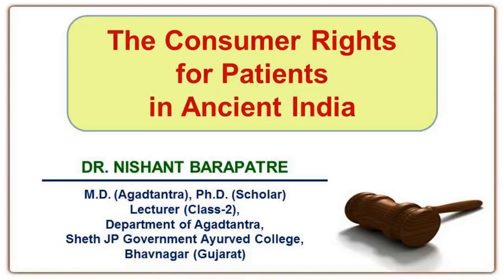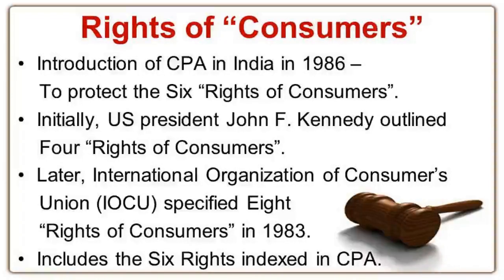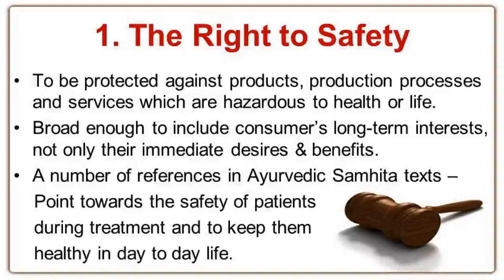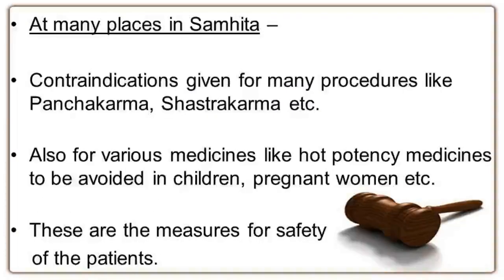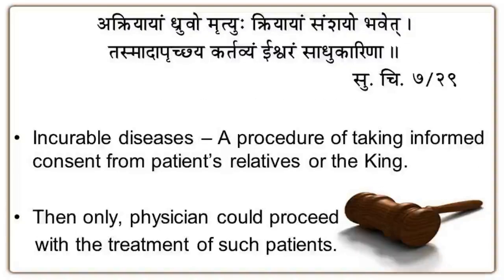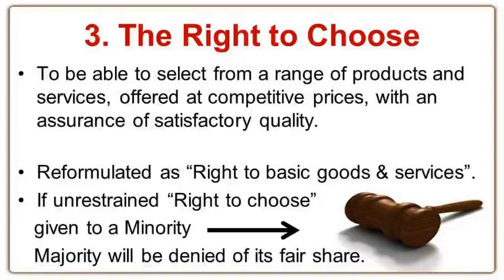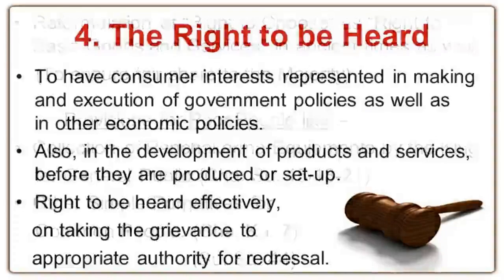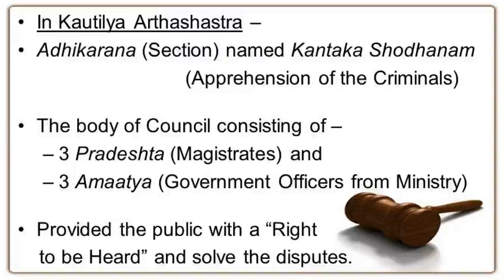Lecture on "Consumer Protection Rights: Patient Perspective" by Dr. Nishant Barapatre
Lecture on "Consumer Protection Rights: Patient Perspective"
by Dr. Nishant Barapatr